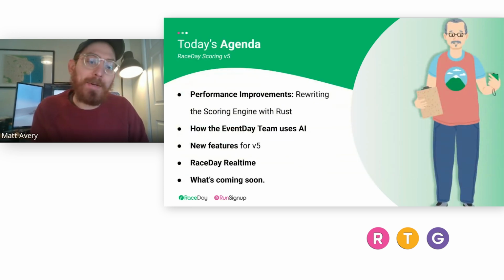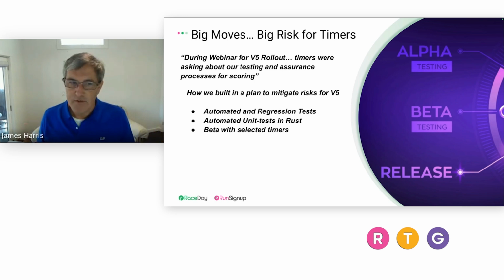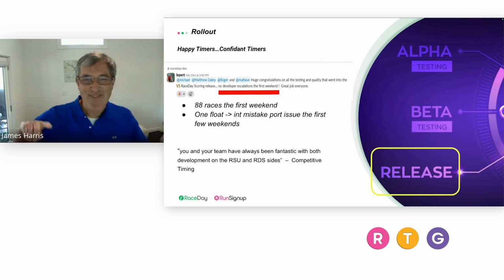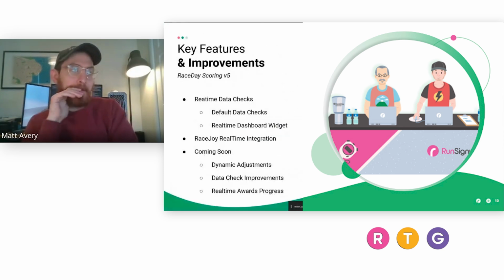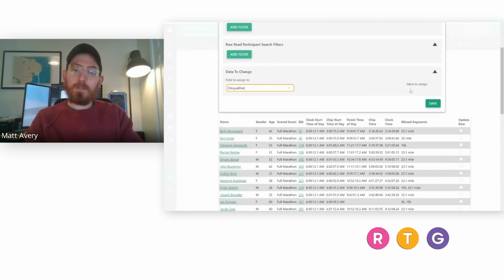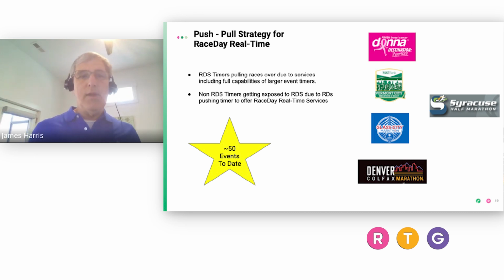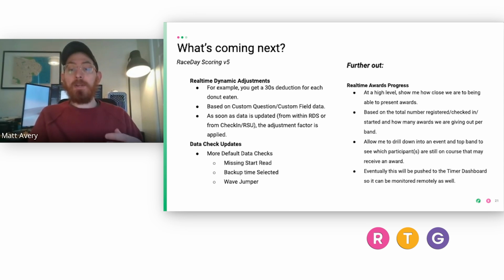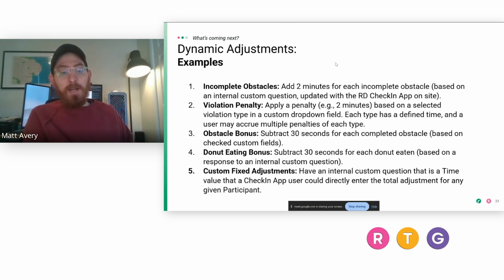Company Update: RaceDay Scoring Real-Time Version 5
In this segment from a RunSignup company meeting, Matt Avery and James Harris give an update on RaceDay Scoring Real-Time Version 5.